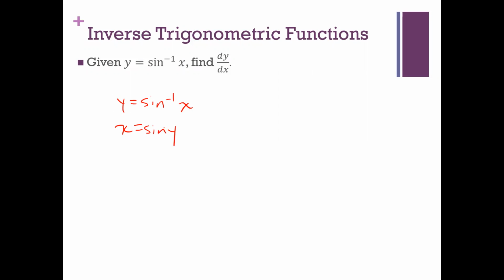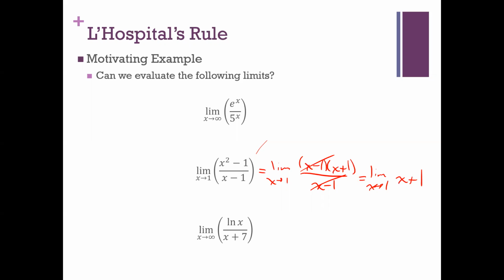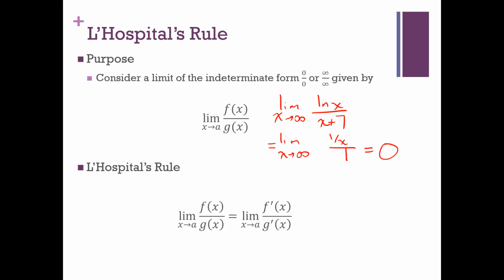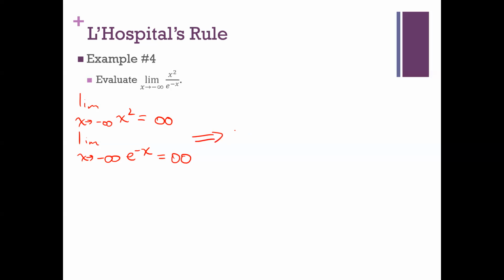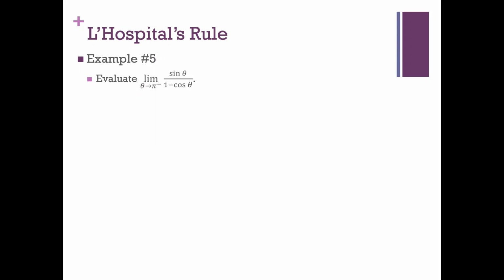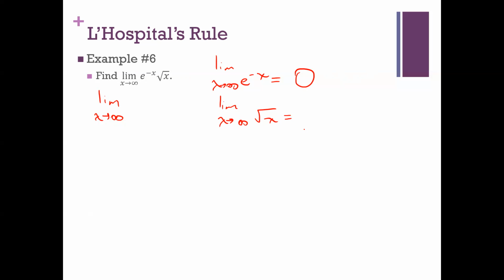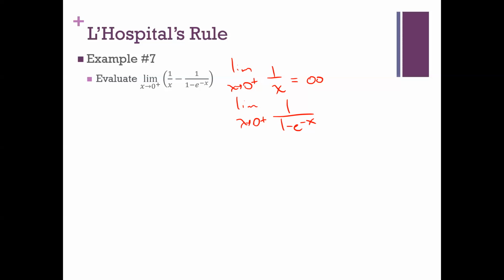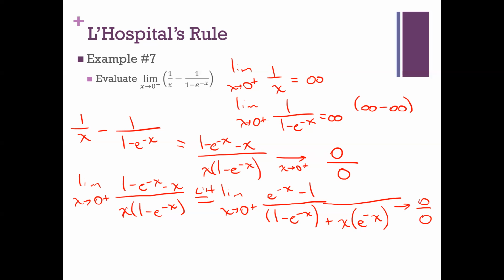MAT 265 - Spring 2022 - March 2, 2022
0:00:00 - Section 3.5 - Inverse Trigonometric Functions
0:05:00 - Section 3.7 - Indeterminate Forms and L'Hospital's Rule